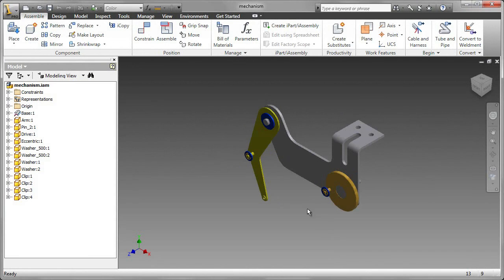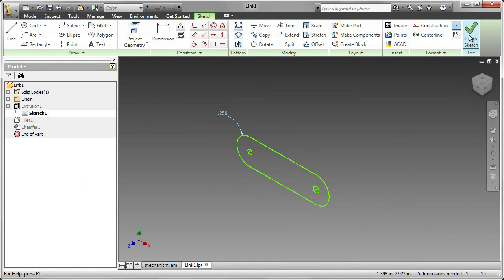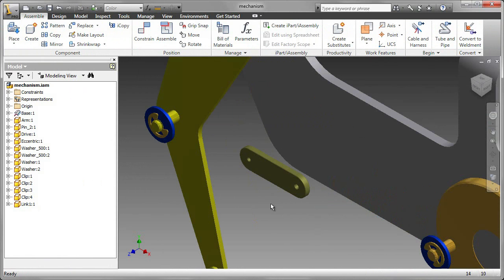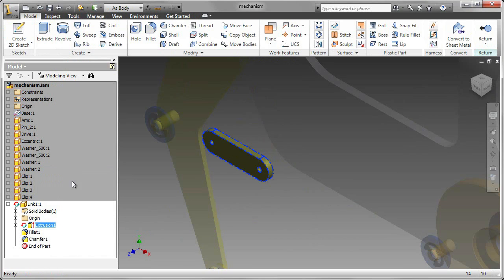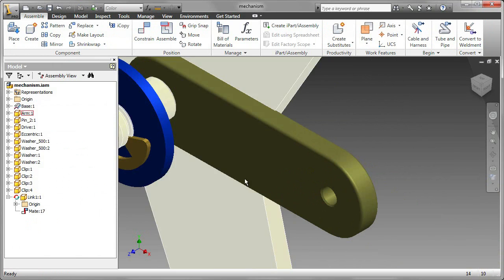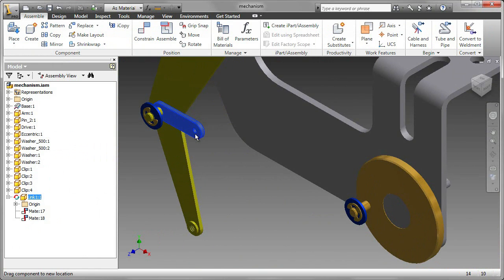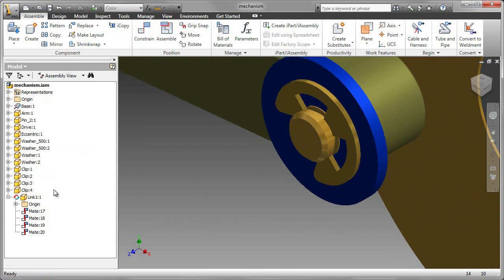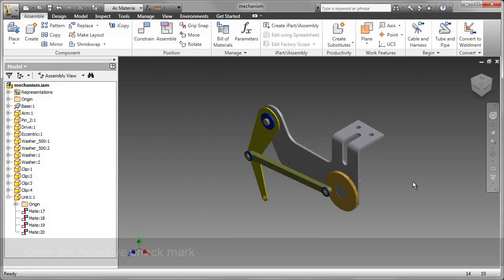Assembly: Video Three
Learn about Adaptive features which change size and shape when you place assembly constraints between under constrained geometry and fully constrained features on other assembly components.